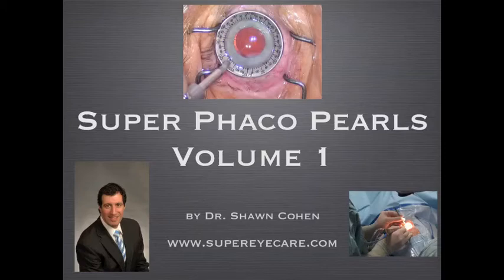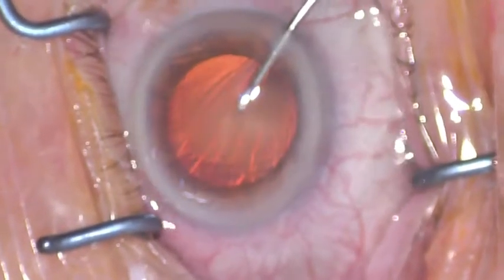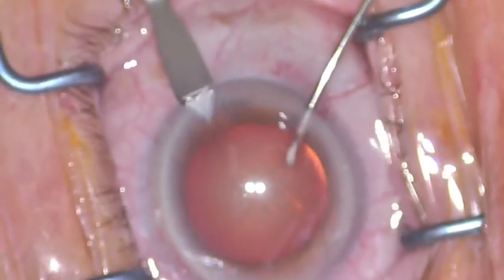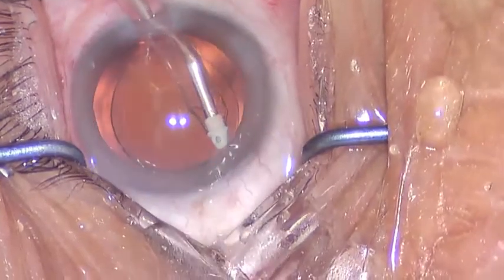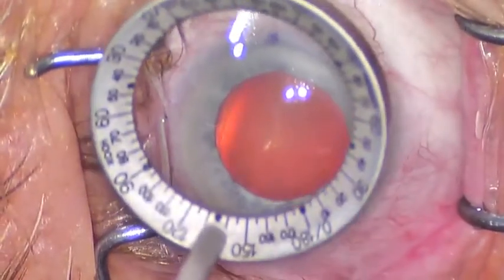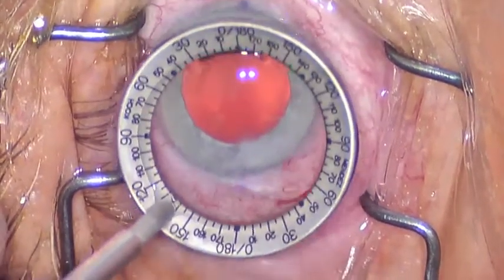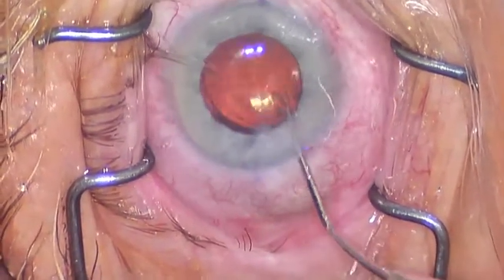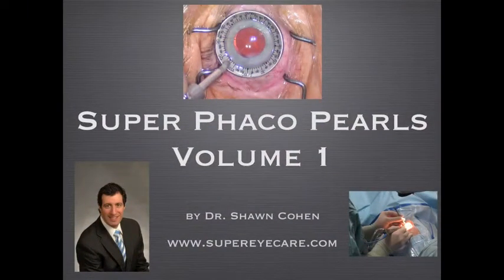Cataract Surgery: Super Phaco Pearls Volume 1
Dr. Shawn Cohen, McGill University, demonstrates useful techniques cataract surgery. Volume 1 topics include left-handed rhexis, an observation about Flomax and fluid dynamics, angle synechialysis and novel methods for improving toric lens orientation accuracy.

Dr. Cohen has no commercial or proprietary interest in any products shown or mentioned in this video. No funding was received to produce or host this video.